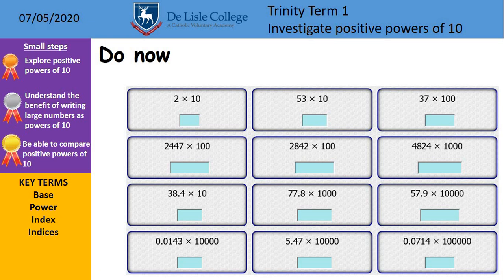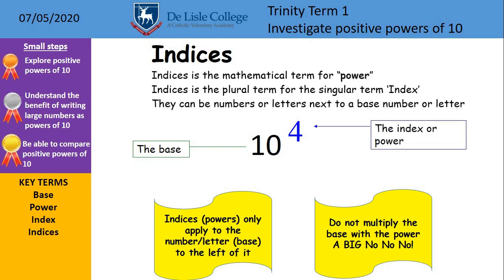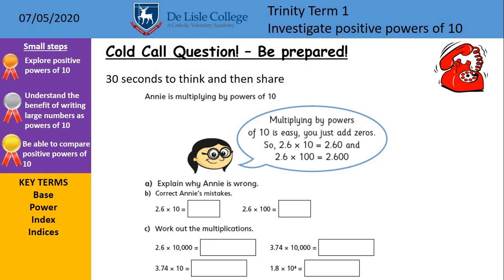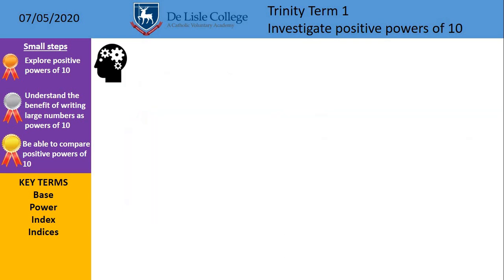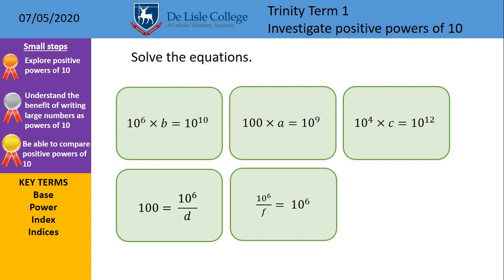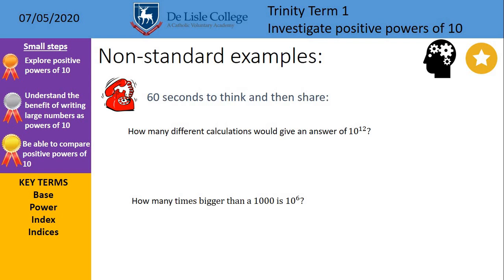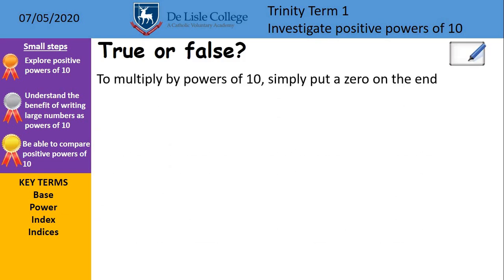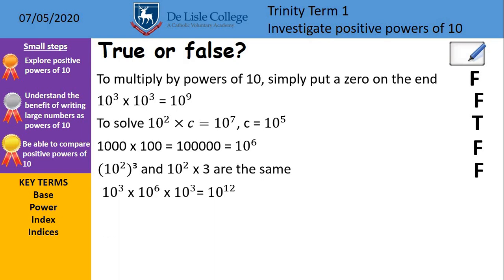Topic 1 - Investigate Positive Powers of 10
Year 8
Lent 2 - Standard Form